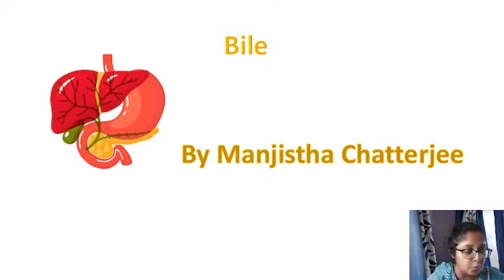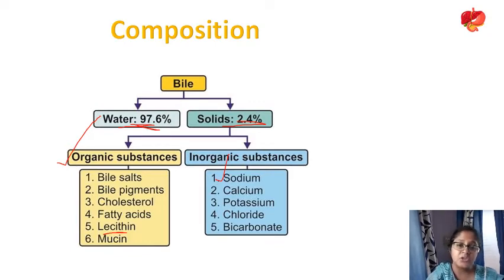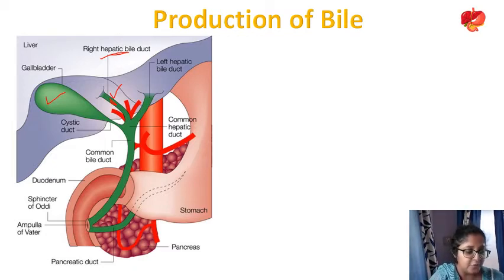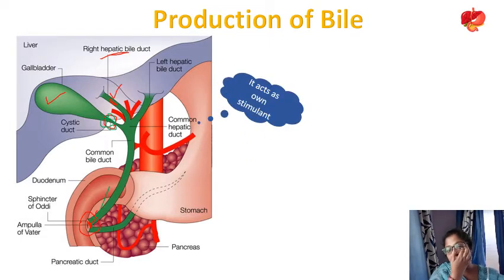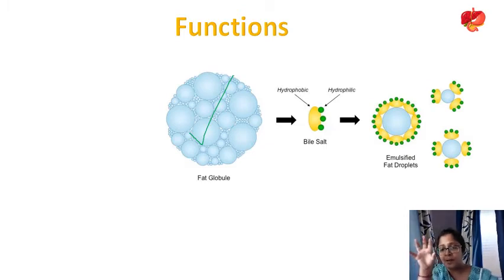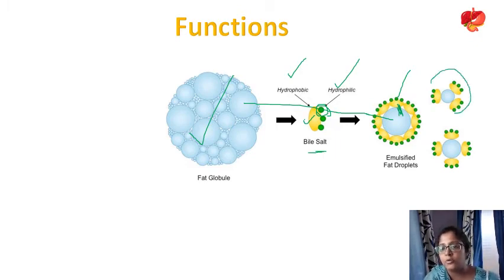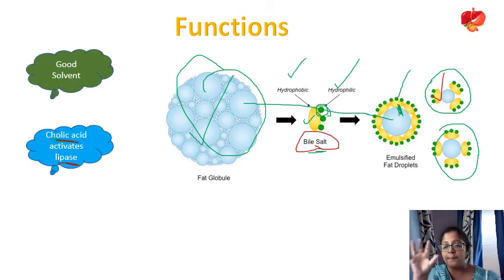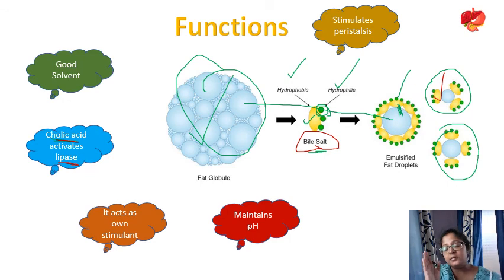Bile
You all know that Bile is a bitter greenish -brown coloured alkaline fluid which aids fat digestion . So before we know the process of Fat Digestion in our body let us know the role of bile in the digestion of fat in detail .

Thank you so much for your time and watching this video.

Write in the comment section what more topic you want.